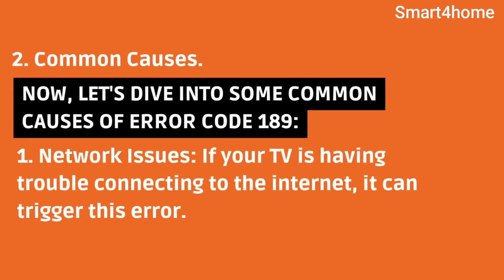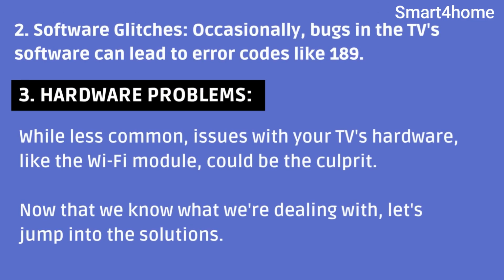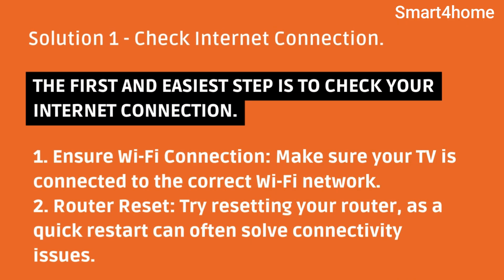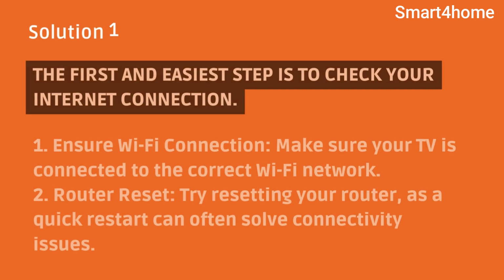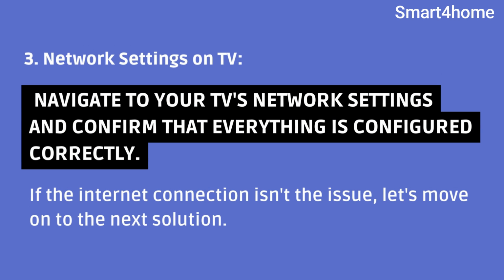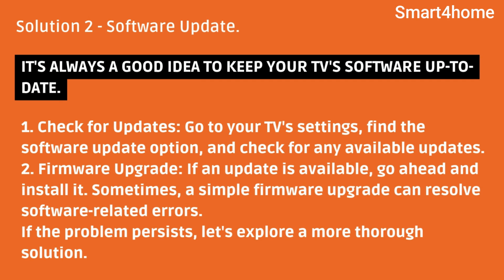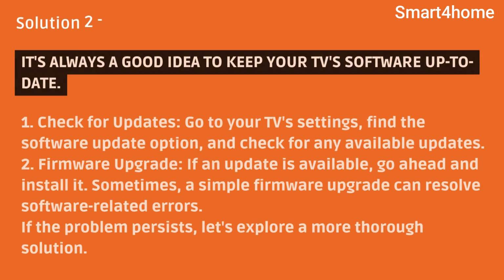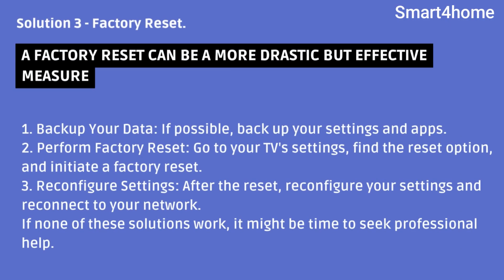How to Fix Samsung TV Error Code 189? [ What is error code 189 on Samsung TV? ]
How to Fix Samsung TV Error Code 189?

Are you facing the frustrating Samsung TV Error Code 189 and searching for a reliable solution? Look no further! In this comprehensive guide, we walk you through step-by-step instructions to resolve Error Code 189 on your Samsung TV. Whether you're encountering the issue while streaming, using apps, or during regular TV usage, we've got you covered.

🛠️ In this video, we cover:

Understanding Error Code 189 and its common triggers.
Quick troubleshooting tips to fix the issue without professional help.
A detailed walkthrough of the settings adjustments to eliminate the error.
Advanced solutions for more complex cases.
🚀 Follow along with our easy-to-follow instructions and get your Samsung TV back to peak performance in no time! Don't let Error Code 189 ruin your TV experience – take control and fix it yourself.

👍 If you find this video helpful, don't forget to give it a thumbs up, subscribe to our channel, and hit the notification bell to stay updated with our latest tech guides and tutorials.